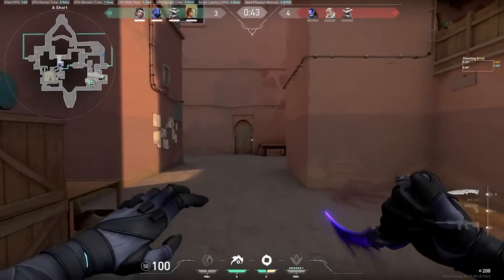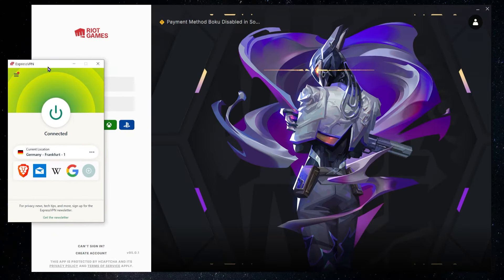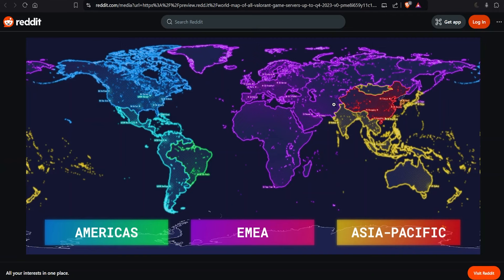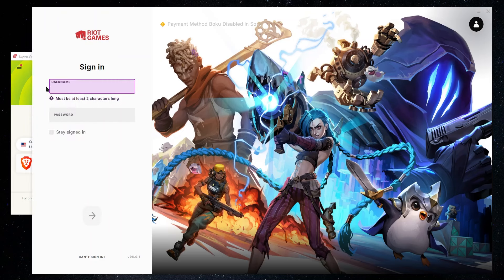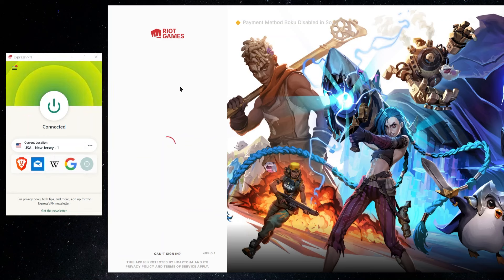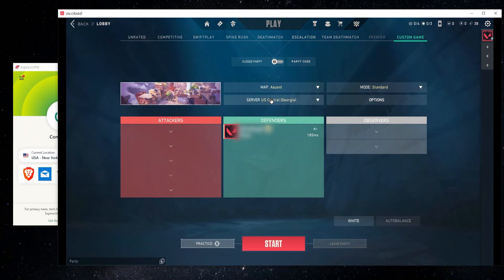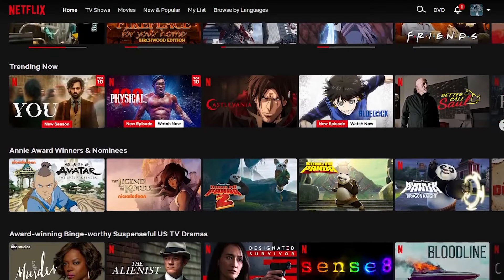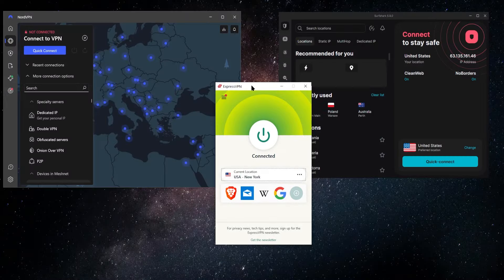How to play VALORANT in different regions and countries?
Valorant players often face challenges with location restrictions and ping issues. Riot's policy prohibits manual location changes, making it difficult for players to adapt to different servers or resolve ping-related problems. However, using a VPN can circumvent these limitations by allowing players to switch locations and optimize their connection for better gameplay experience.

Optimizing VPN Usage for Valorant

When using a VPN for Valorant, two key factors need consideration: server proximity and protocol selection. Players should avoid connecting to servers in distant continents, opting instead for servers closest to the game server to minimize latency. Additionally, selecting the best performing protocol, such as ExpressVPN's lightweight UDP, NordVPN's NordLynx, or Surfshark's WireGuard, ensures optimal connection stability and speed.

Selecting the right VPN is crucial for Valorant players seeking to improve their gaming experience. ExpressVPN, NordVPN, and Surfshark stand out as top choices, offering varying budgets and features to cater to diverse preferences. Interested players can explore discounted pricing and comprehensive reviews in the description, with the assurance of a 30-day money-back guarantee for risk-free evaluation.

Hope you enjoyed my How to play VALORANT in different regions and countries? Video.